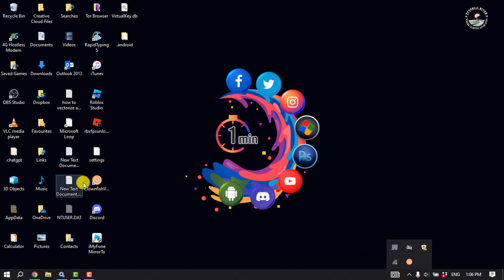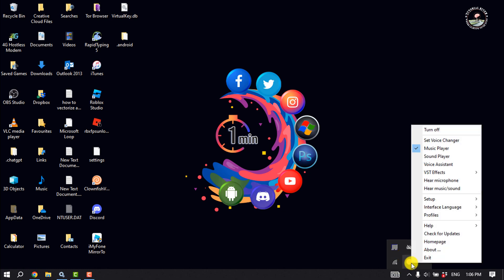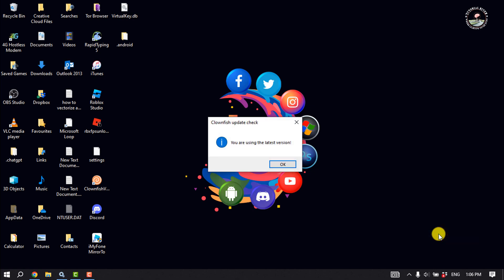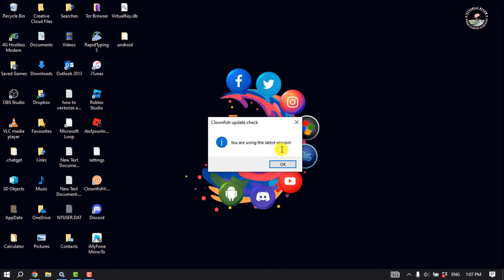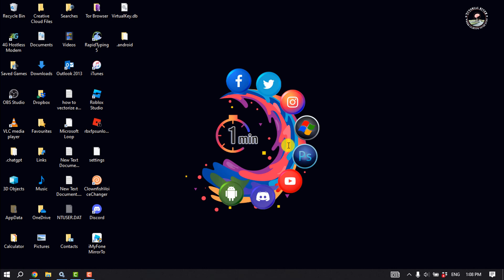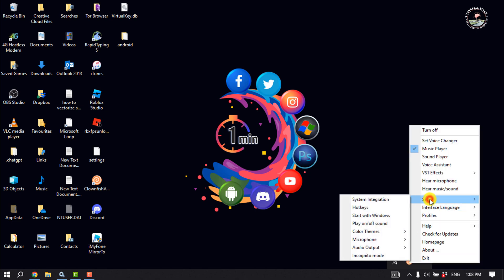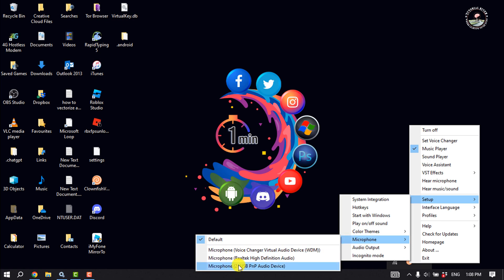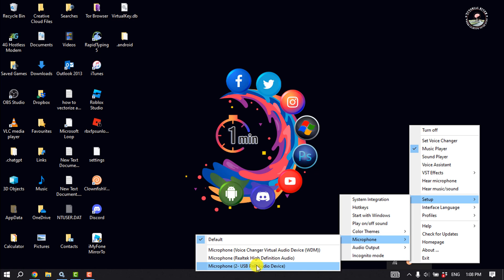How To Fix Clownfish Voice Changer Not Working [ 100% Solved ]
Clownfish voice changer not working? We offer quick fixes to solve Clownfish problems and also mention Clownfish alternative for pc. Let's learn to it now.